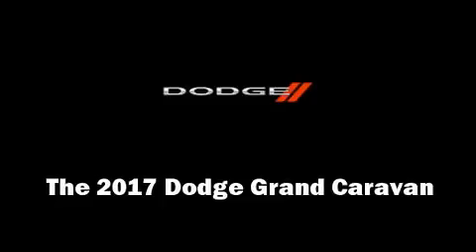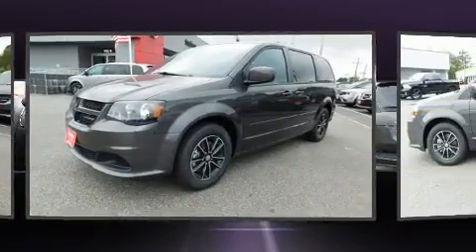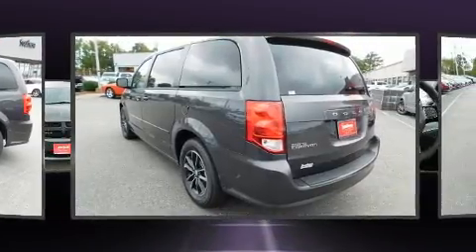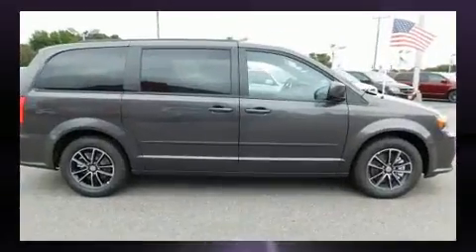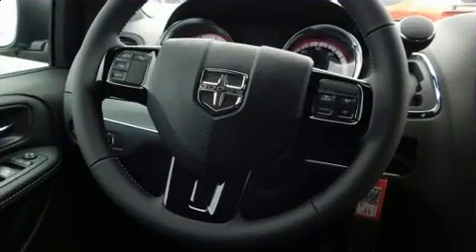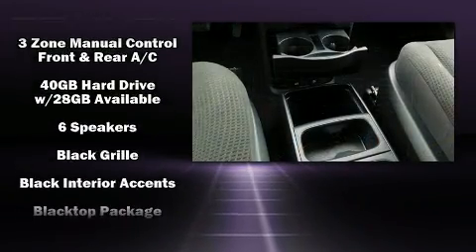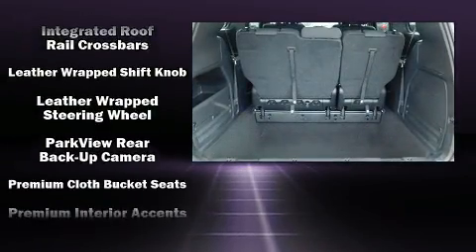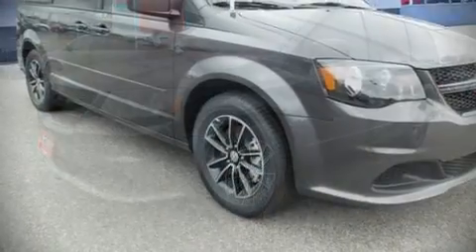2017 Dodge Grand Caravan SE in Norfolk, VA 23518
Treat yourself to a test drive in the 2017 Dodge Grand Caravan. Smooth gearshifts are achieved thanks to the refined 6 cylinder engine, and for added security, dynamic Stability Control supplements the drivetrain. Dodge prioritized fit and finish as evidenced by: delay-off headlights, a rear window wiper, 1-touch window functionality, front bucket seats, heated door mirrors, an overhead console, and remote keyless entry. Storage solutions are integrated throughout the interior, demonstrating thoughtful attention to detail. Third row seats provide an even greater maximum passenger capacity. Rear LCD monitors provide entertainment that your passengers will appreciate no matter how far the drive. Dodge ensures the safety and security of its passengers with equipment such as: dual front impact airbags with occupant sensing airbag, front side impact airbags, traction control, anti-whiplash front head restraints, ignition disabling, and 4 wheel disc brakes with ABS. Brake assist technology provides extra pressure when applying the brakes. We know that you have high expectations, and we enjoy the challenge of meeting and exceeding them! Please don't hesitate to give us a call.